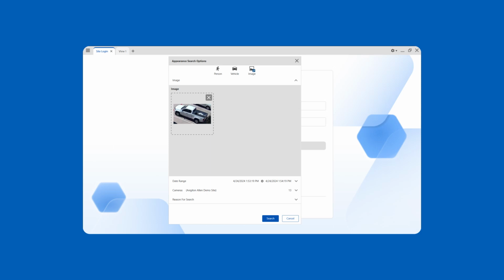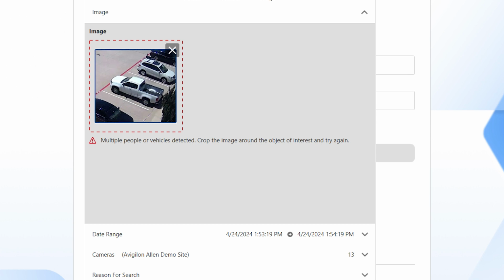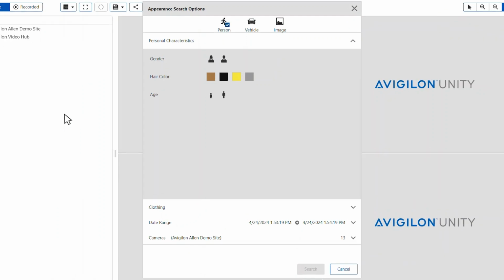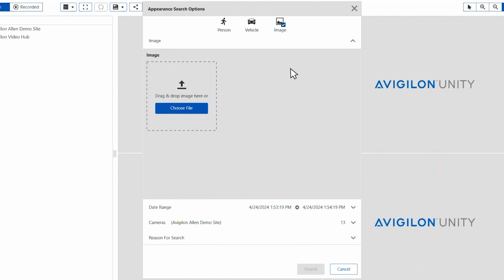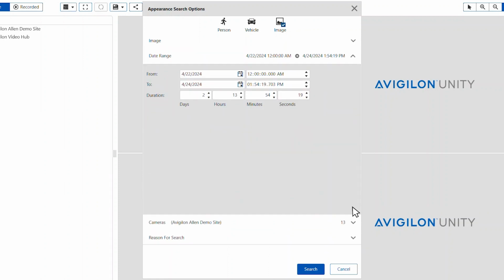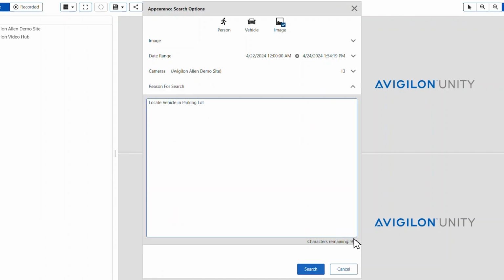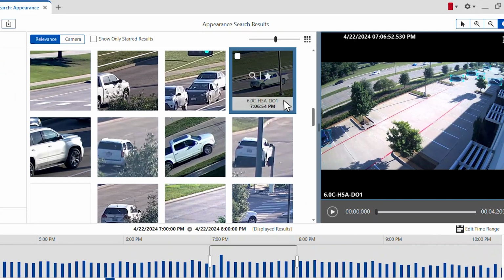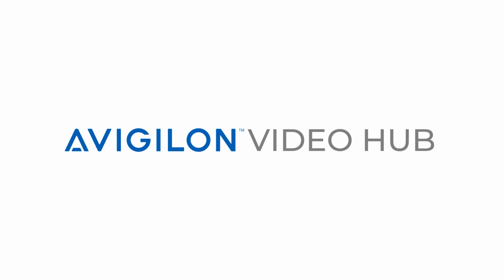Use Avigilon Appearance Search by Uploaded Photo Feature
If you have video analytics cameras with the Avigilon Appearance Search feature enabled, you can search your site for persons or vehicles of interest by uploading an photo.